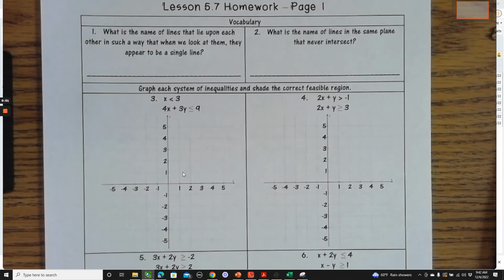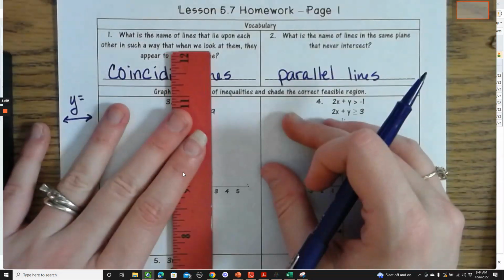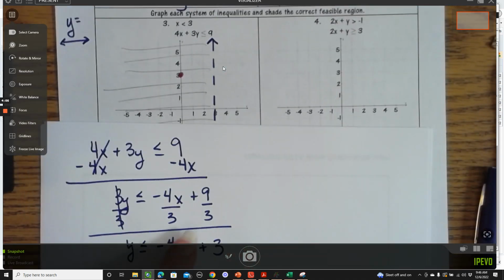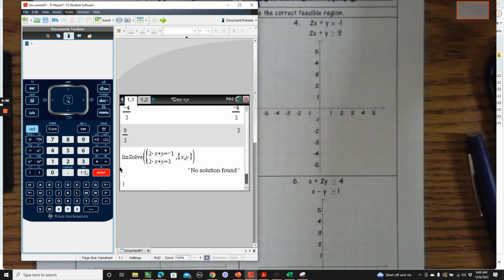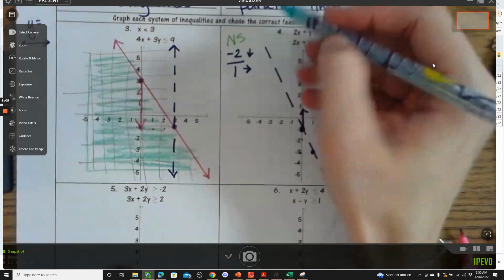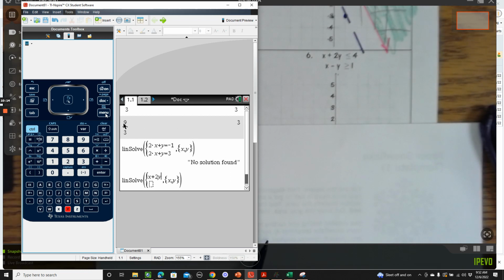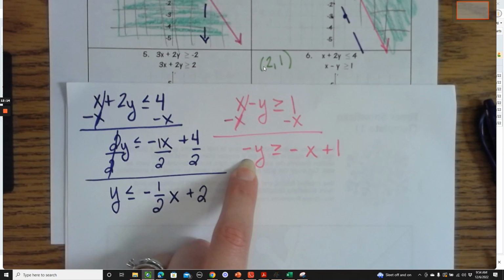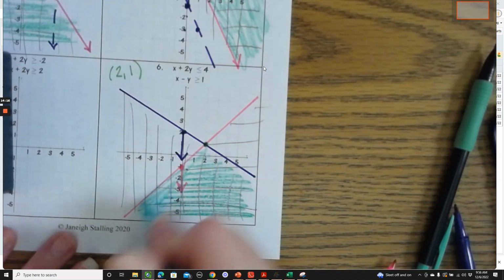Lesson 5.7 Homework